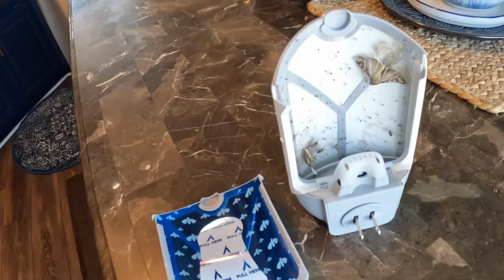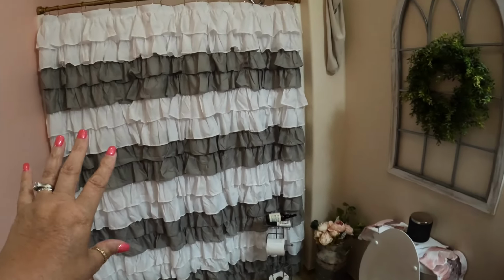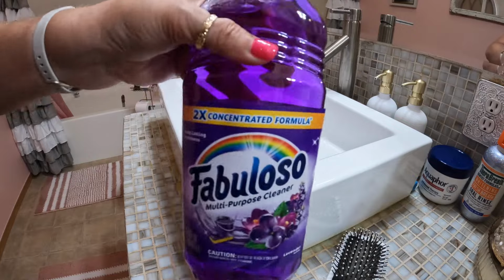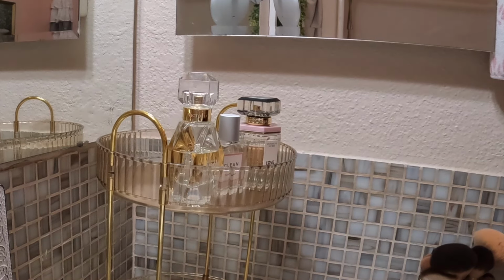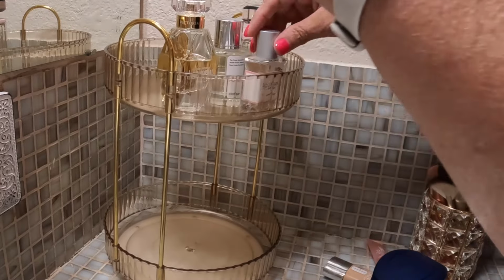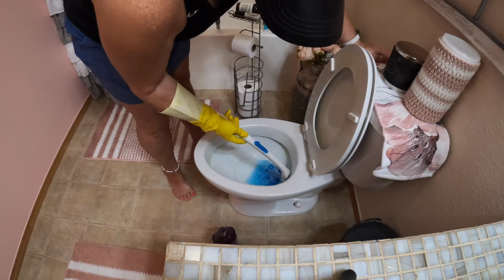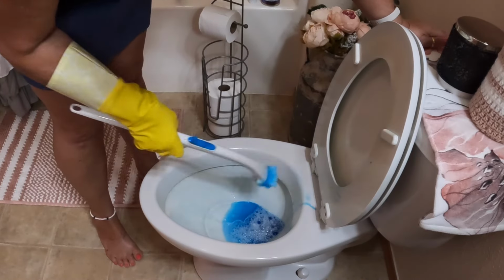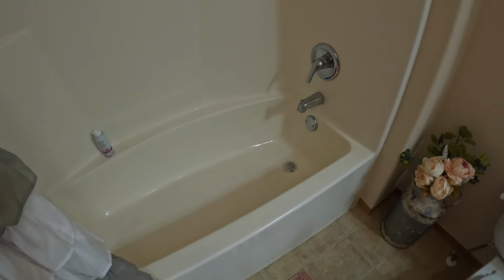TIDYING UP THE BATHROOM // TINY TIDY TUESDAY // COLLAB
HELLO FRIENDS!!
This is a collaboration hosted by Sunday Dawn @TheHelpfulHome
Make sure you check out her channel.

Also, there are some other great channels on this collaboration. After watching my video here, make sure you go over and watch these awesome channels in the playlist below.

Tiny Tidy Tuesday

YOU ARE AH-MAZING!!!
We appreciate all of our subscribers SO MUCH and your support of our channel. Thanks so much for being a part of our family.

We post the following content:
Hauls
Cleaning and Organization
Hiking Adventures
Devotionals
Product Reviews
MS Health Updates for Cheri

These topics are now on our new channel (D+C Foodie Channel)
Gardening (seasonal)
Grocery Hauls
Cooking ( Recipes)
Restaurant Reviews